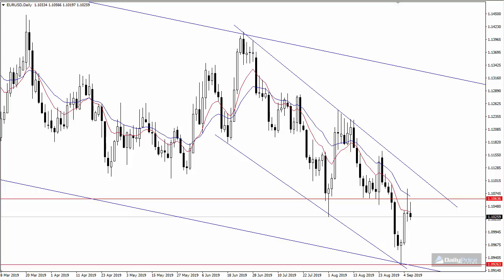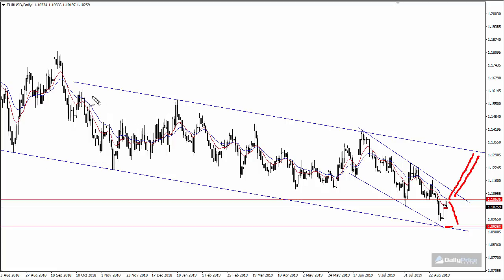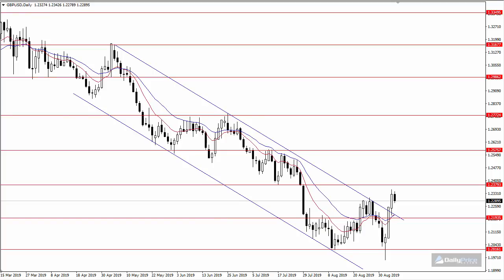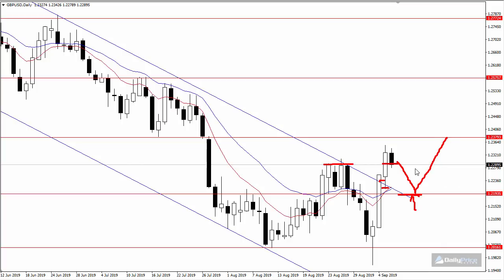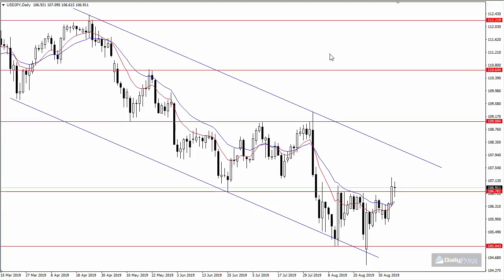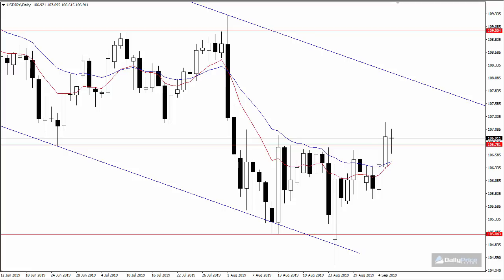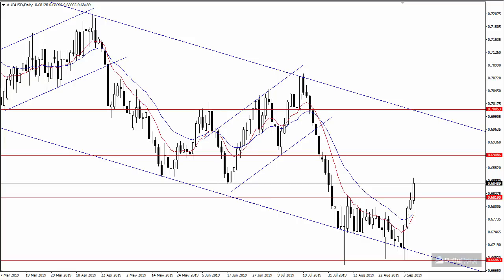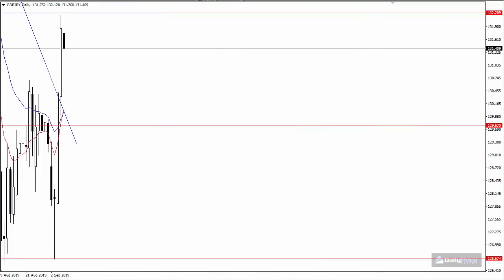Weekly Forex Analysis (September 9 – 13, 2019) - EURUSD, GBPUSD, USDJPY, AUDUSD, GBPJPY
Looking for Forex technical analysis for EURUSD, GBPUSD, USDJPY, AUDUSD, and GBPJPY for the week of September 9 - 13, 2019? You’ve come to the right place!

In this video I take a look at the EURUSD, GBPUSD, USDJPY, AUDUSD, and GBPJPY for the week ahead.

We have a lot of descending channels occurring at the moment. Some have broken, and a few are still intact.

EURUSD is one pair that is still contained within a descending channel.

In fact, there are two channels in play for the euro.

The British pound, on the other hand, has broken to the upside. As long as the 1.2200 support area is intact, I have to respect the potential for further gains.